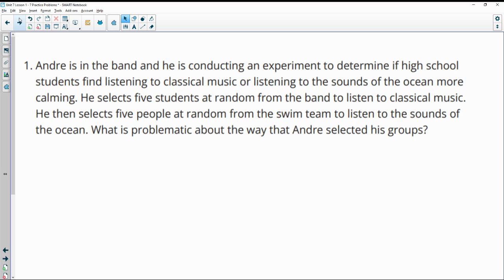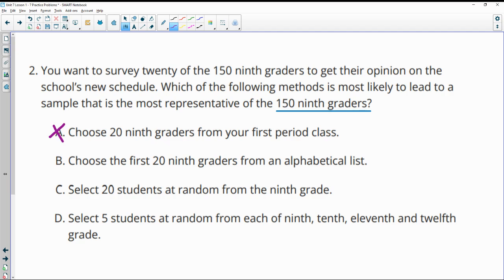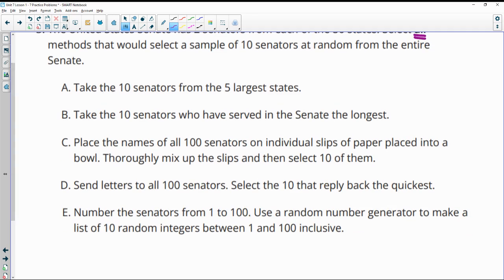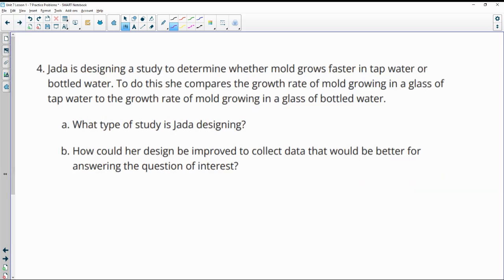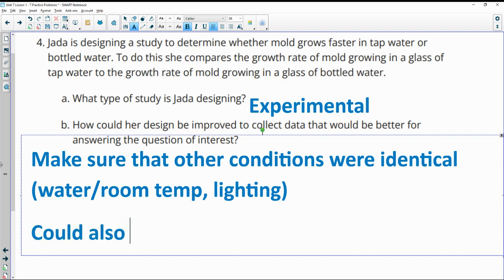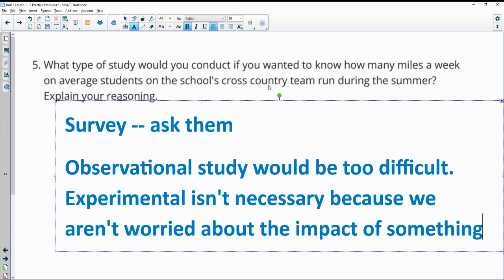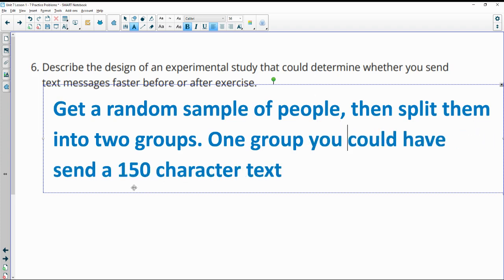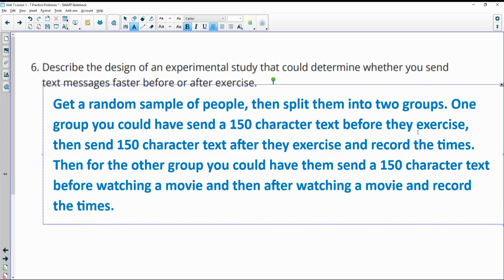Unit 7 Lesson 3 Practice Problems IM® Algebra 2TM authored by Illustrative Mathematics®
Lesson Title: Randomness in Groups

Common Core Standards in This Lesson:
CCSS.HSS-IC.A.1
CCSS.HSS-IC.B.3
CCSS.MP6